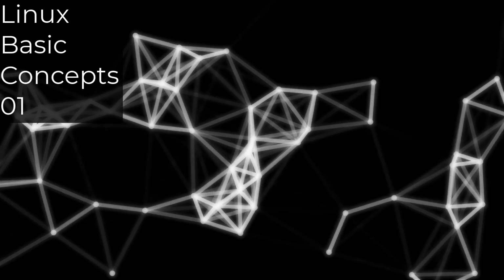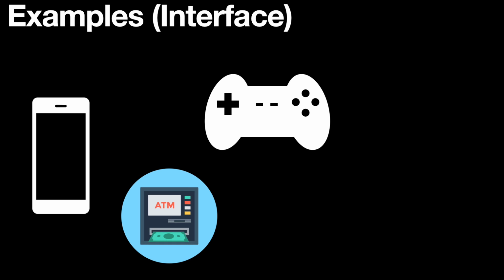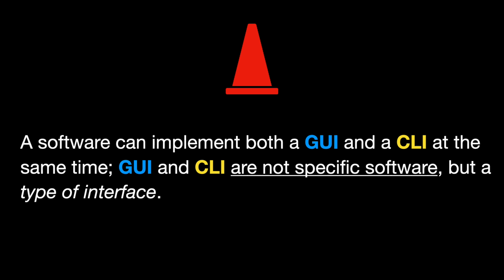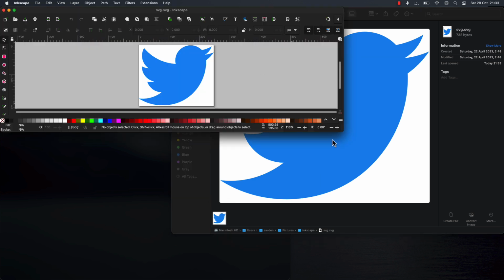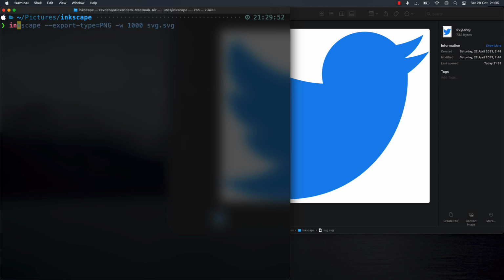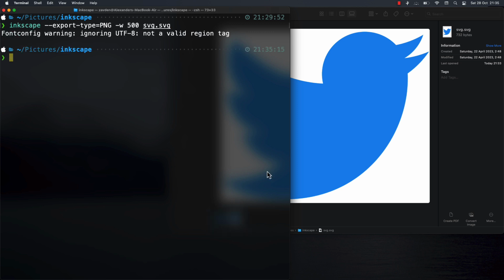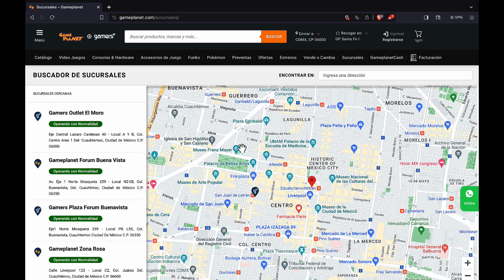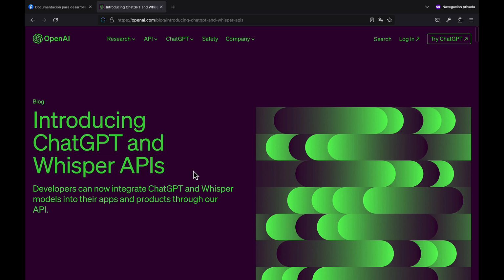Basic concepts for Linux 01 - Interface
Basic concepts.